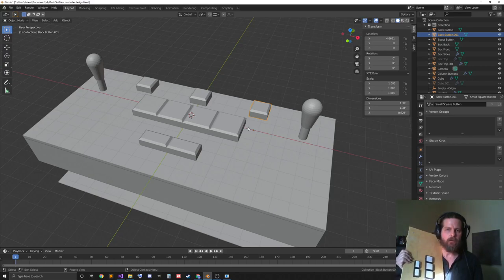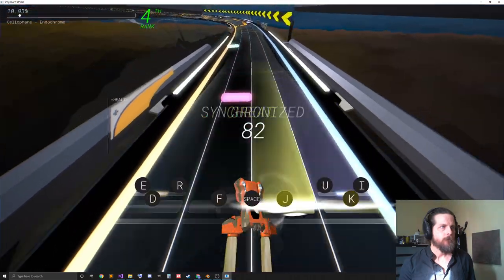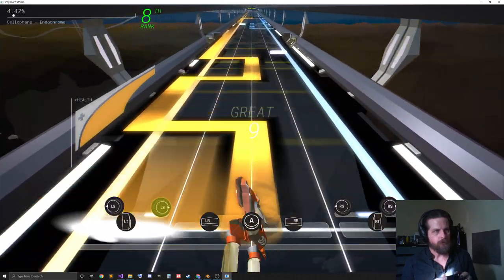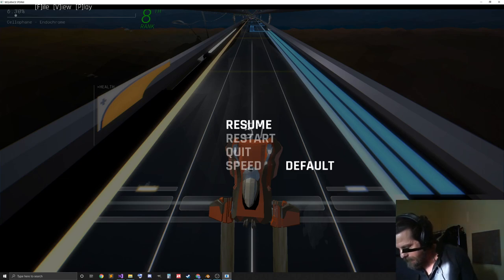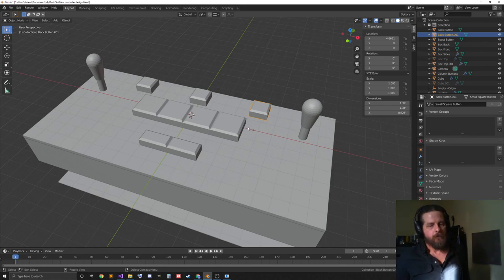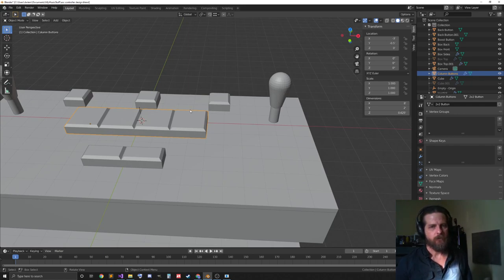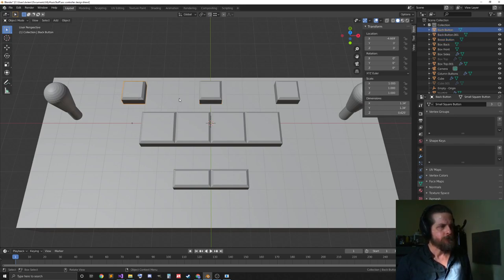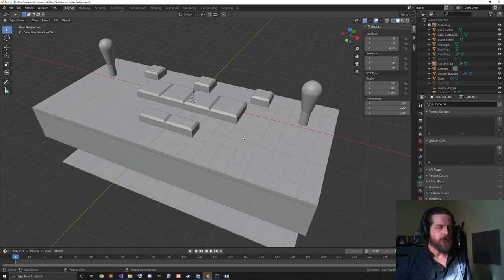Making A SEQUENCE STORM Arcade-Style Controller P1 - Wood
PLAY SEQUENCE STORM FREE!  NOW!